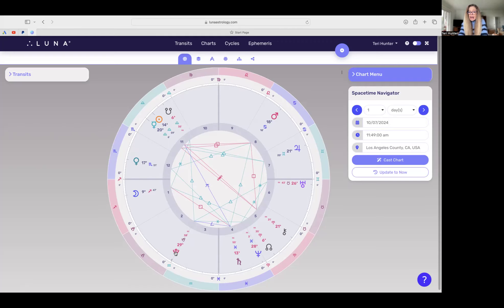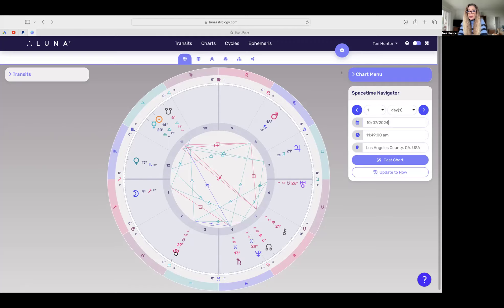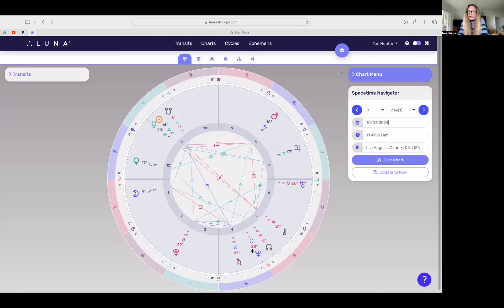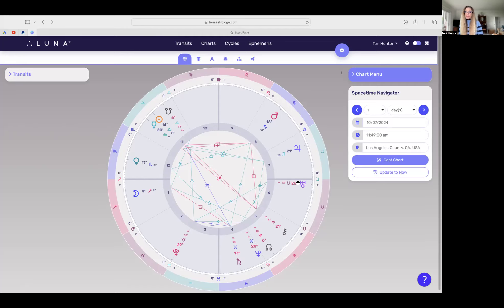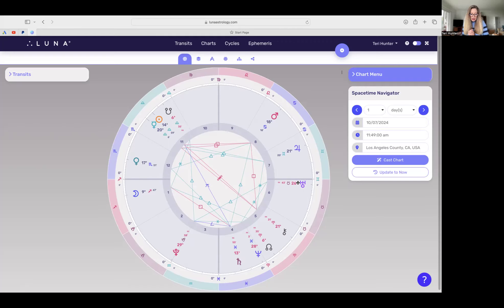Scorpio October Monthly Horoscope - Fated Events Offer Karmic Choices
Scorpio October 2024 hosts an New Moon Solar Eclipse in your 12th House, Jupiter retrogrades in your 8th house and Pluto goes direct in your 3rd house.  The energies are ushering in changes that have been brewing for years.

I believe the Natal Chart is akin to a road map, a Soul's intention for experiences in this lifetime. The Zodiac signs, House structure and Planet’s placement offer opportunities and the Astrology Aspects, squares, oppositions and trines are like conversations between those Planets offering possibilities.

My Channel is dedicated to the exploration of the planets from the view that they are working for our highest and greatest potential to be realized.

My Intention is to share a new perspective demonstrating the highest vibrations of the Planets and the Signs that rule the Zodiac.

My Focus is on the inner truth that Saturn, Pluto and Mars encourage, often demand, we acknowledge so that we may experience the exhilaration of achievement and the power of co-creation.

My Hope is their archetypical definitions and dualities can be recognized as guidance and support rather than forces working to test or teach us.

The astrological transits throughout one’s lifetime are all part of this journey offering the Hero in each of us choices bridging the gap between obstacle and opportunity.

I help people align everyday life with the life they want to live every single day. To help them see past "practicality" and into “possibilities." When one is in agreement and believes whole heartedly with the life they want to live, the Universe, the Stars and the Planets, Source Energy aligns to deliver your desires.

I am inspired to dedicate my life by sharing my knowledge so that others will flourish and thrive.

My Mission is uplift & facilitate higher octaves of the human experience. To help make sense of obstacles and transform them into opportunities.

For more information about me, my services or to book a private session via Skype, Zoom, phone or in-person, please go to: